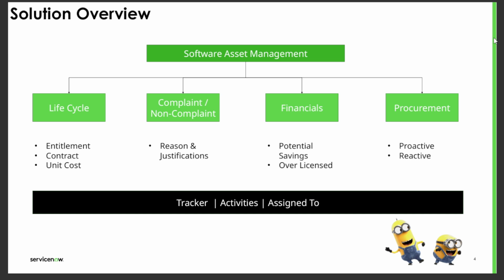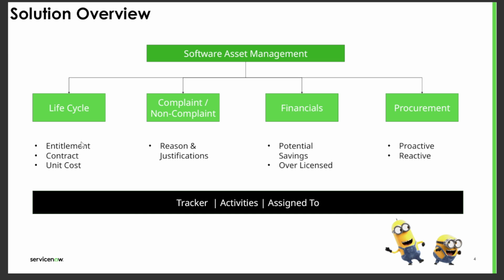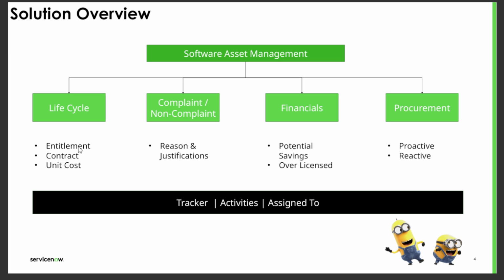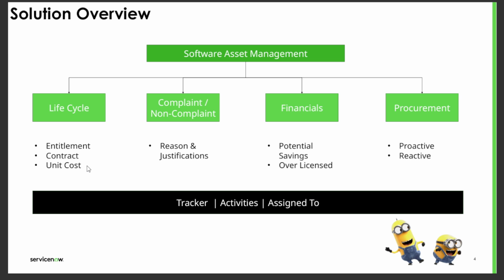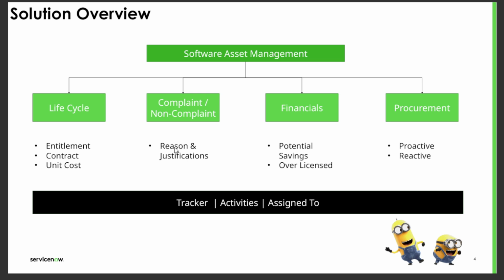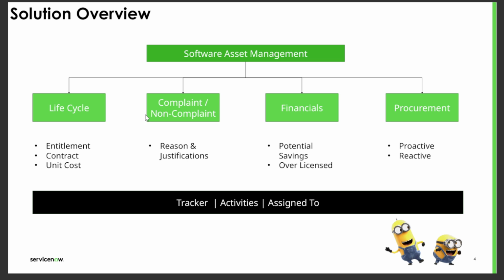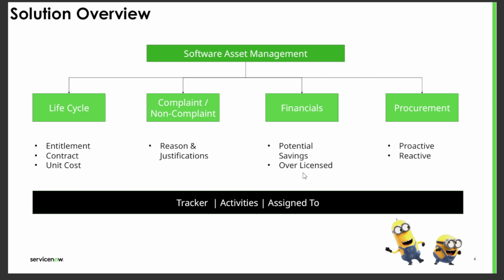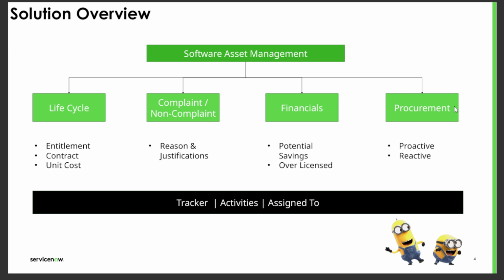Part-1 ServiceNow SAM Solution Overview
Key Pillars of ServiceNow SAM.

1.Entitlement
2. Complaint / Non Complaint
3. Financial
4. Procurement